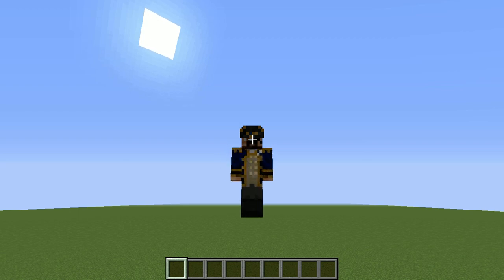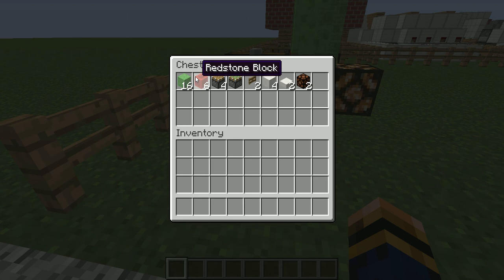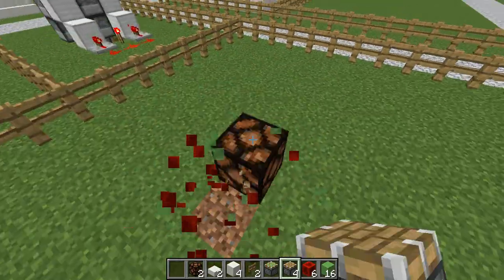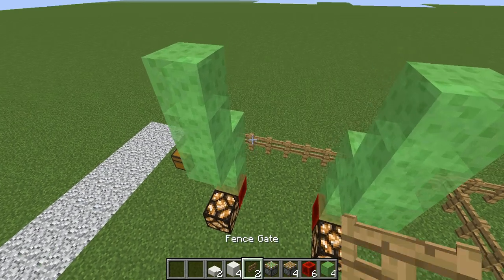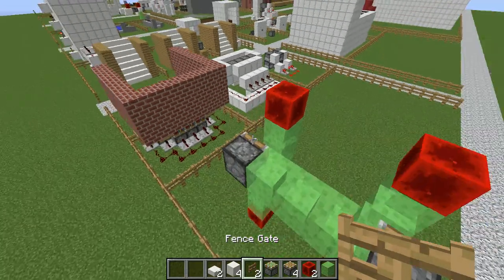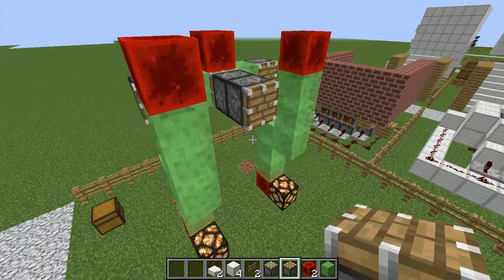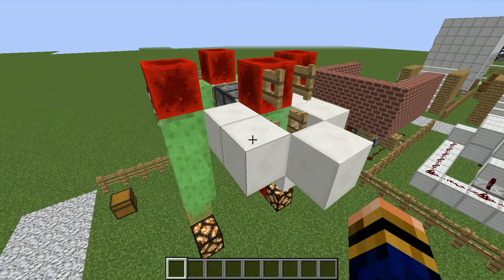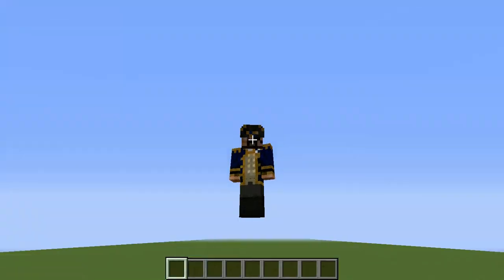minecraft - random redstone - #51 star wars walker